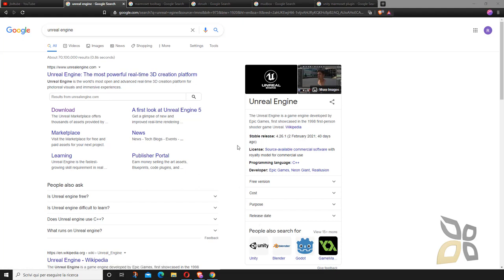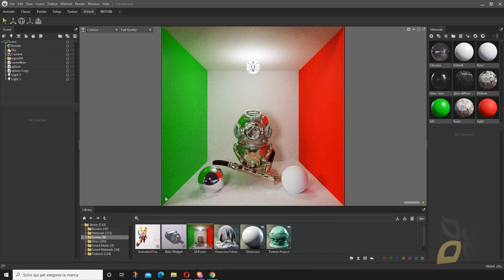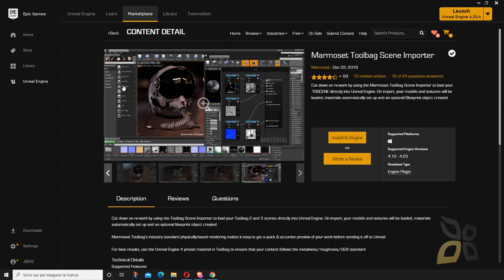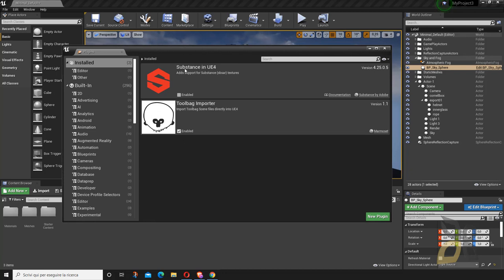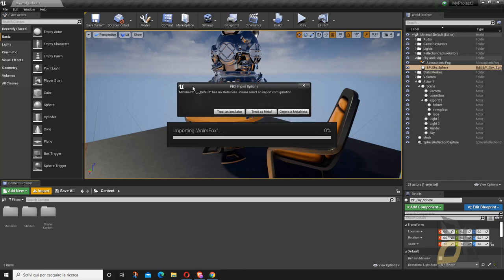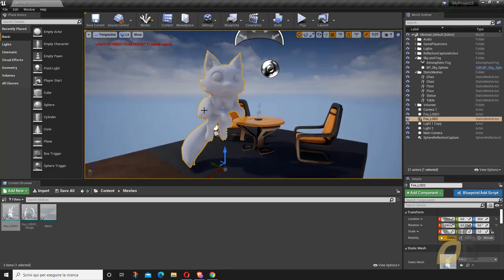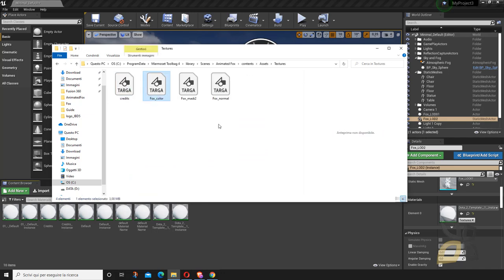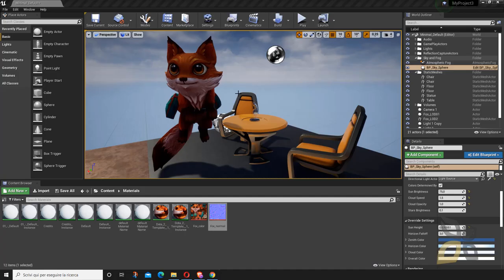Video Guide - Export 3D, Material and Textures from Marmoset, Import in Unreal Engine Editor, FBX